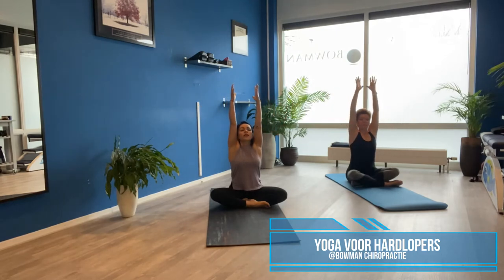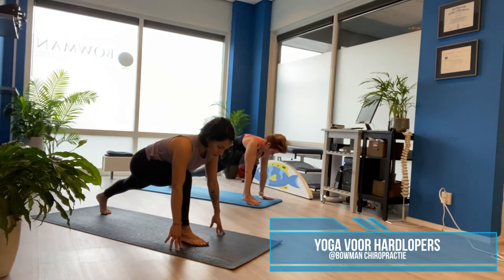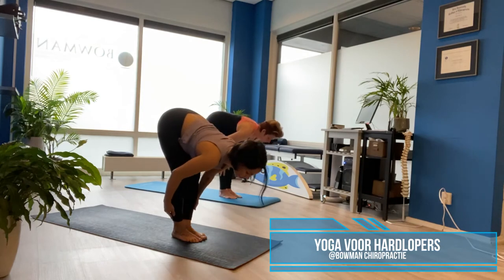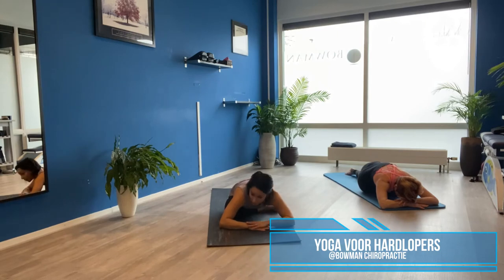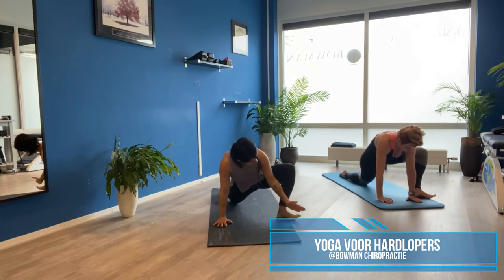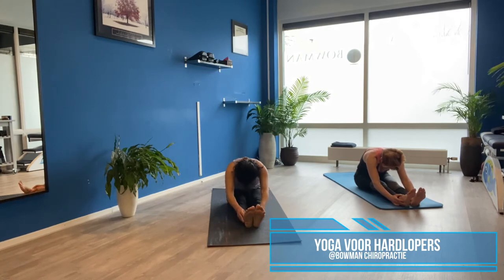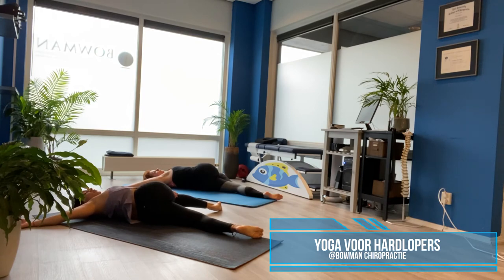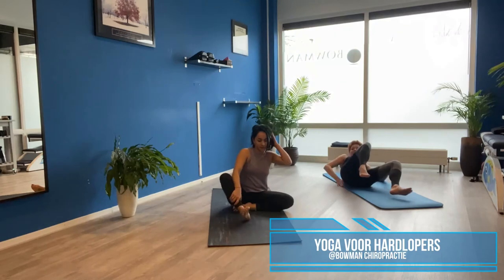yogaflow voor hardlopers met Karla en Jacqueline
Gebruik deze yoga flow na je hardloopsessie of op rustdagen. Dit helpt met je balans, herstel en versterken van de spieren.